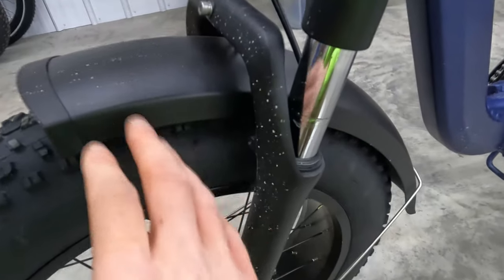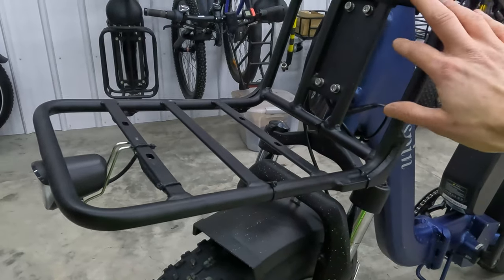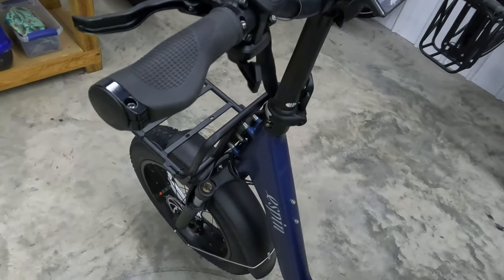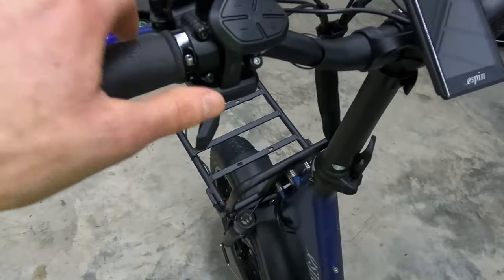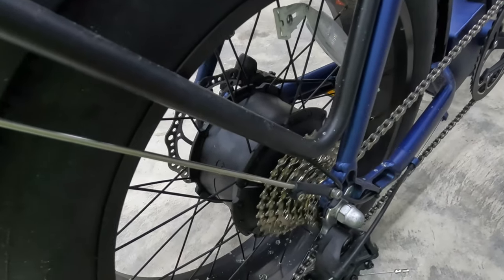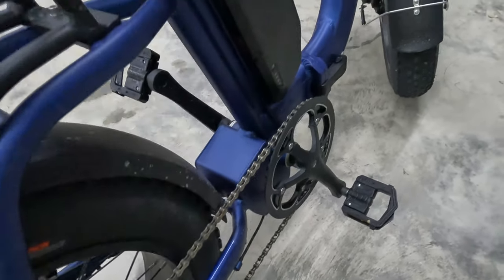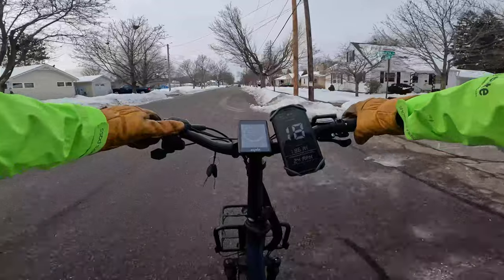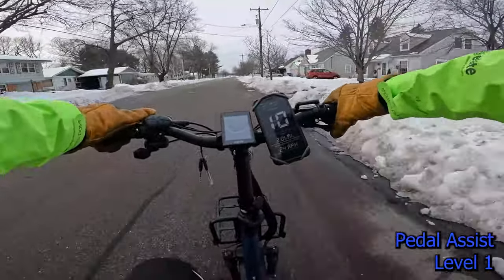Espin Nesta Full Review: An Affordable Folding, Fat Tire Ebike with Hydraulic Brakes!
0:00 - Close-up shots
0:59 - Walkaround and components
17:14 - Top speed test and riding with pedal assist
23:43 - Large hill climb test
28:47 - Riding footage and my take on the Espin Nesta